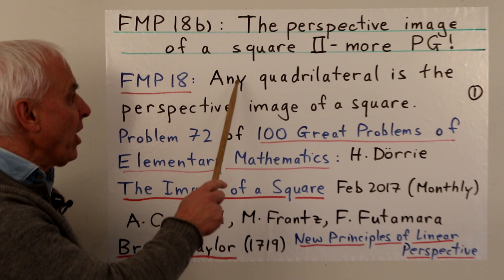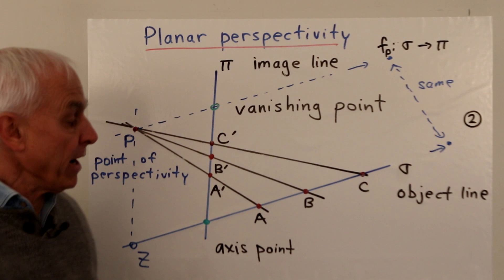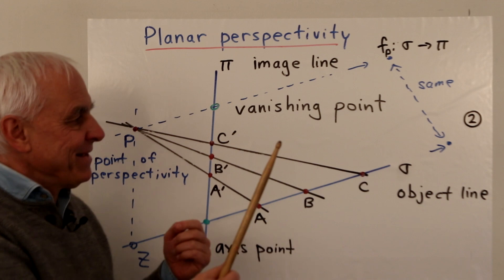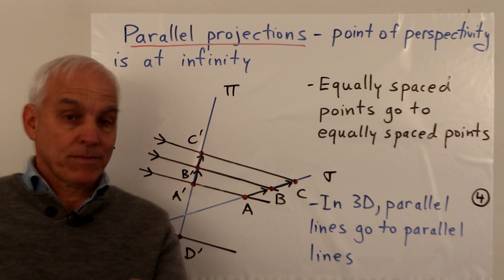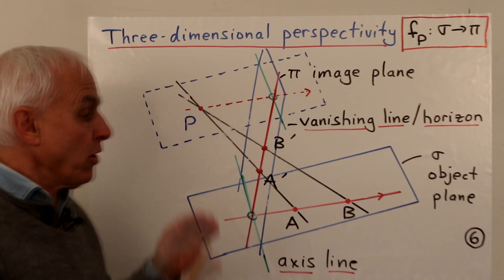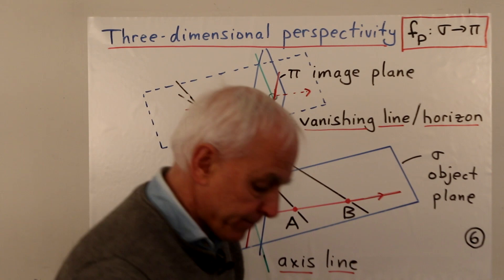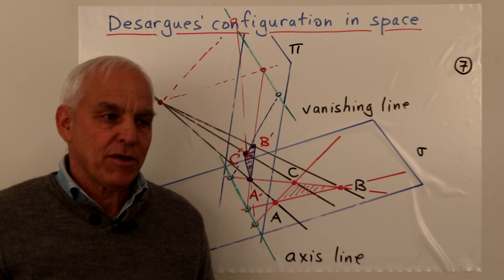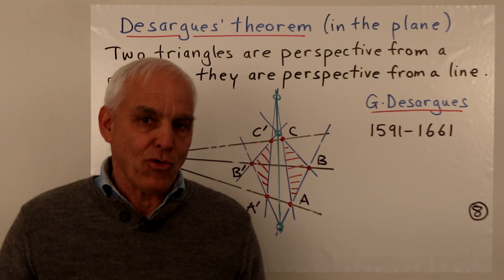The perspective image of a square II -- more Projective Geometry! | FMP 18b | N J Wildberger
We delve further in Projective Geometry in pursuit of the problem of showing that a general quadrilateral is the perspective image of a square. To prepare the scene, we investigate the role of vanishing points and lines at infinity, first in the two-dimensional case when we project one line onto another, and the in the three-dimensional case when we project one plane onto another.

We also discuss the important situation when a perspectivity becomes a parallel projection, and actually use this to show how to accurately represent the image of a perspectivity, This naturally meets the three-dimensional version of Desargues famous theorem.

Video Contents:
00:00 The perspective image of a square
01:22 Planar perspectivity
05:02 The relative positions of P,__ are flexible
0645 Parallel projections and the point of perspectivity
07:39 Mathematical diagrams with 3D co-ordinate systems and parallel projections
10:39 Three dimensional perspectivity
20:34 Desargues' configuration in space
25:54 Desargues' theorem in the plane